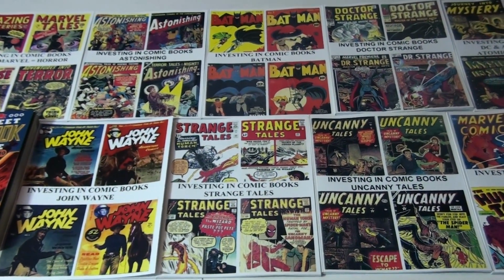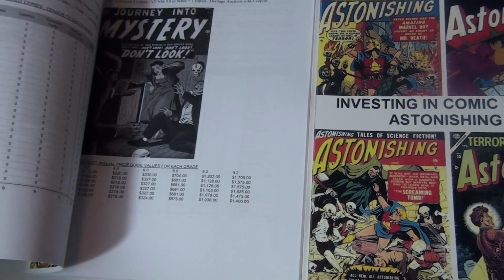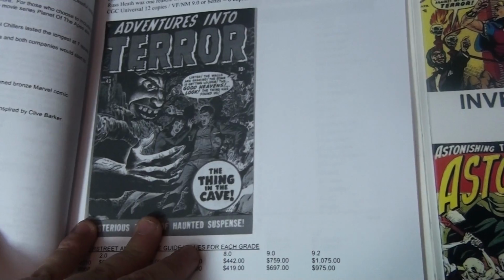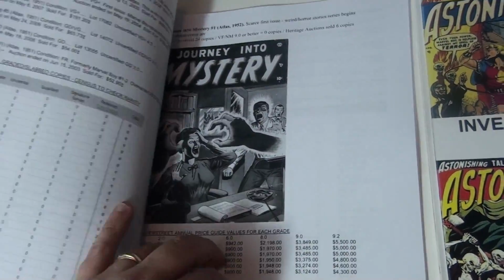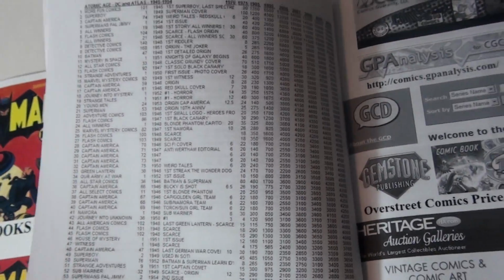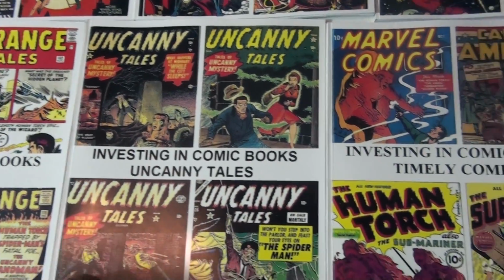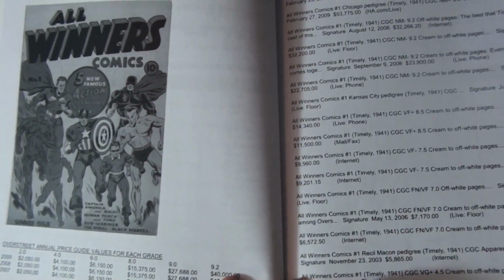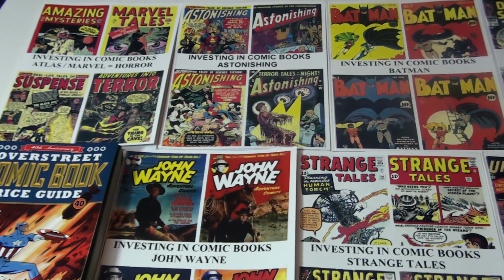Investing in Comic Books Comics Timely Atlas Marvel Horror Golden Age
A brand new version is updated every single year so you can order the latest edition
All our books in this series are available for order
Investing In Comic Book - Series of books about the history of comic books and investing in comic books.   Over 200 books in this series by comic book historian and market researcher Terry Hoknes who has previously written market reports for Comic Book Marketplace Magazine and past advertiser in Overstreet Price Guide, Comic Buyers Guide and Ebay etc.
Series of books takes a look at one specific title, character, genre, publisher or era in each individual book
Superman Batman X-Men Amazing Spider-man Incredible Hulk Fantastic Four Captain America Wonder Woman Flash Green Lantern Atom Hawkman Spectre - Overstreet Price Guide, CGC grading census, Heritage Auctions info and sales data and more !